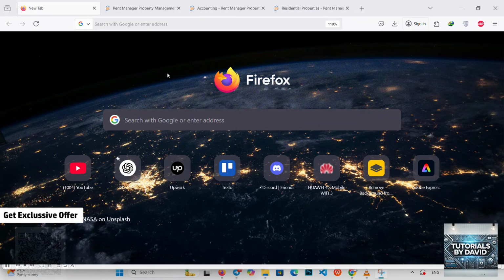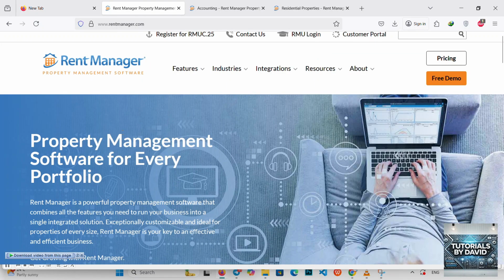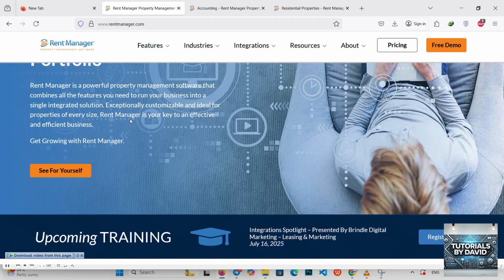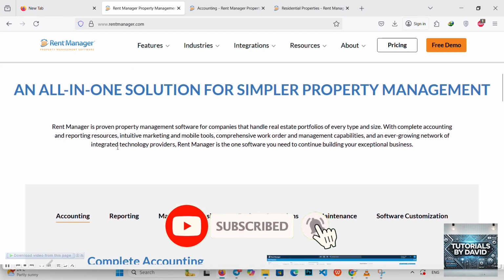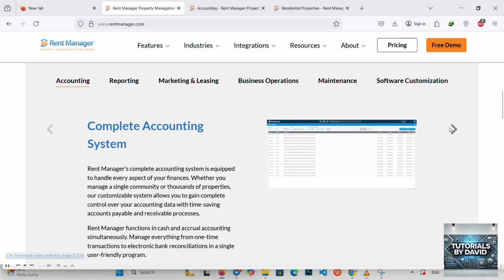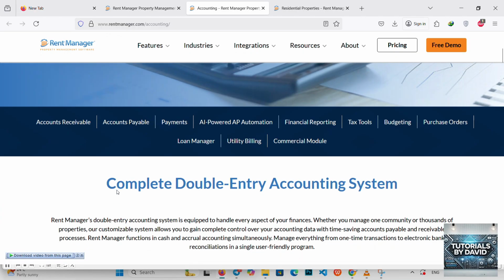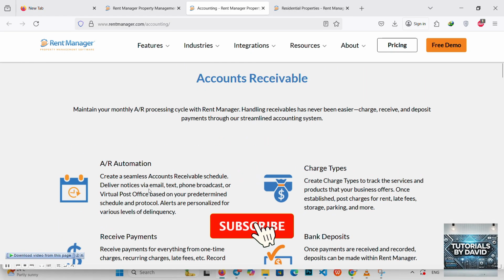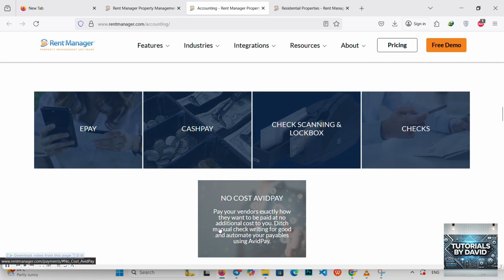Rent Manager Tutorial for Beginners | Full Property Management Guide [2026 Edition]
💡 Manage Properties Like a Pro—Master Rent Manager’s Tools for Efficient, Scalable Property Management in 2026!

✅ What You’ll Learn:

🟣 How to set up properties, tenants, and leases
🟣 Automating rent collection, maintenance requests, and reports
🟣 Financial tracking, late fees, and accounting tools
🟣 Tips for using the mobile app and portals
🟣 2026 updates: Interface upgrades, integrations, and smart automation

⚡ Takeaway: Streamline operations, cut paperwork, and scale your portfolio faster with Rent Manager!